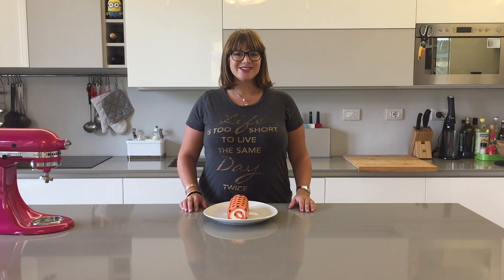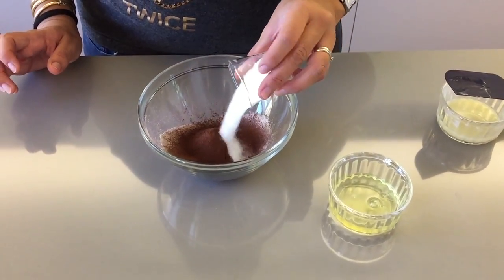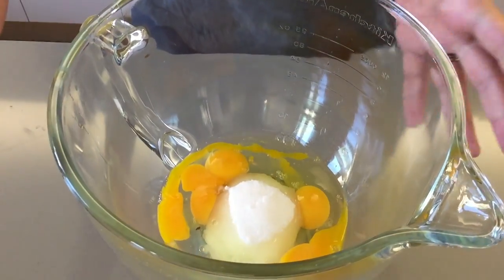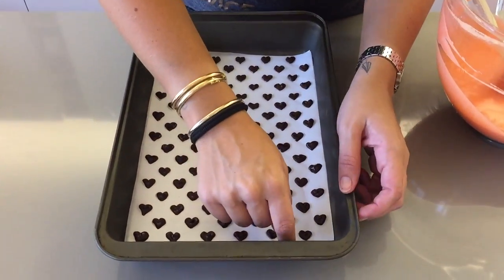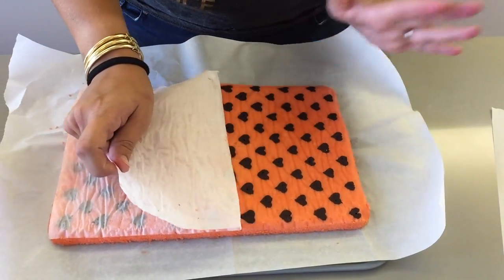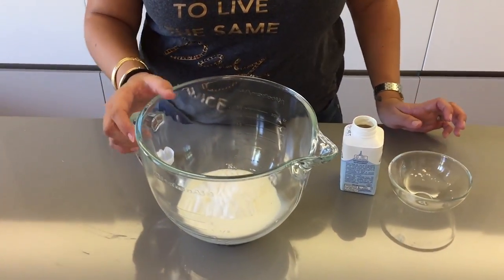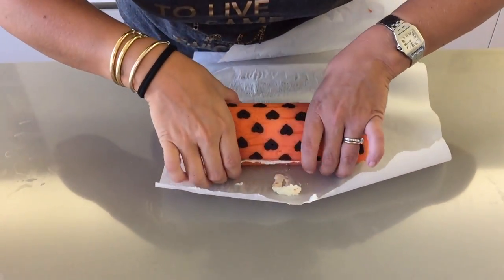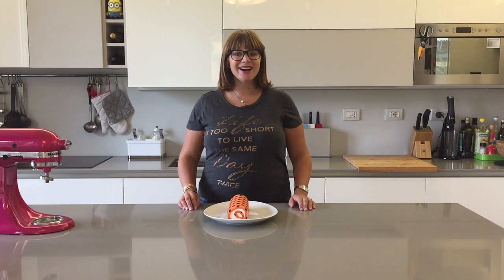Pattern Heart Swiss Roll - Cheeky Crumbs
Today we are making this wonderful, colourful and tasty swiss roll with an adorable pattern on the outside! It is easier than you might think :)

INGREDIENTS:
PATTERN:
1 egg white 20g cocoa powder
20g flour
30g sugar
30g butter

CAKE:
4 eggs
100g sugar
60g butter
95g flour
food colouring

FILLING:
250ml whipping cream
60g icing sugar